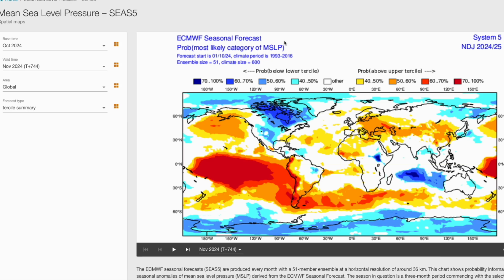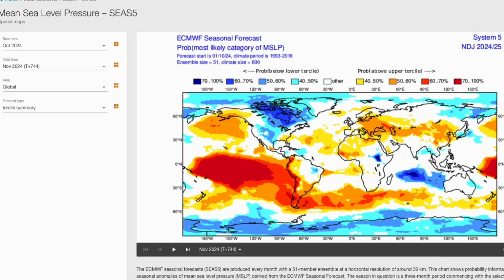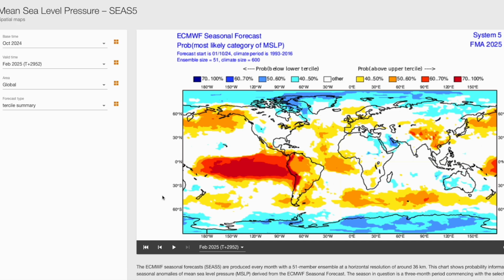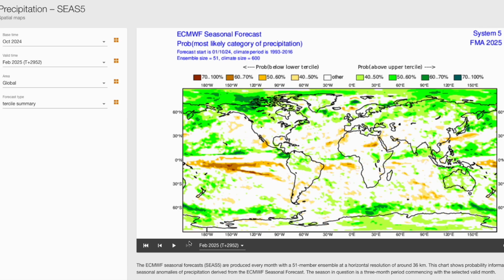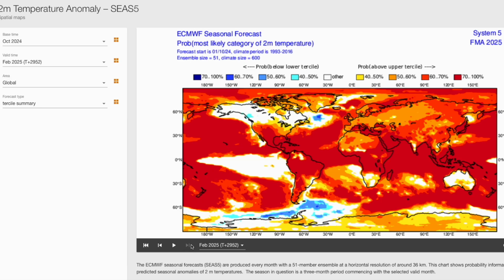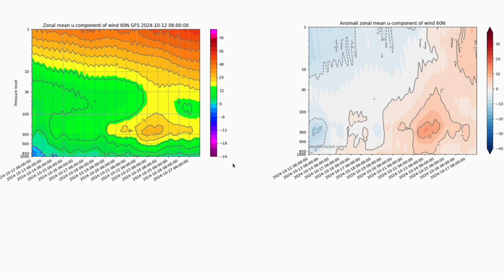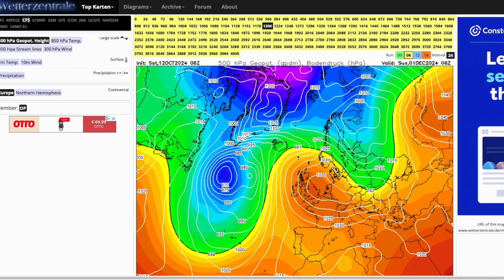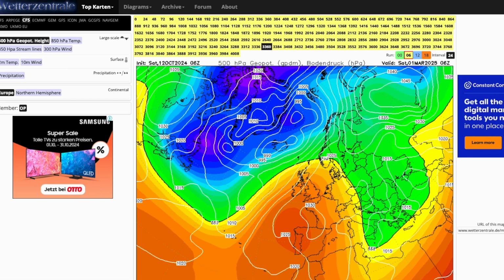Easterlies vs Westerlies for this Upcoming Winter? 2024/2025 Winter Look Ahead #2